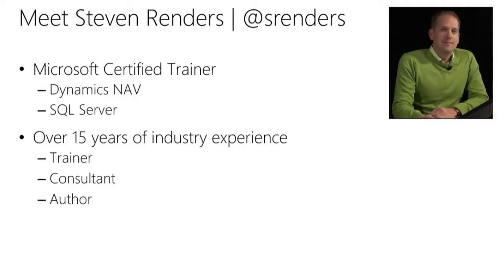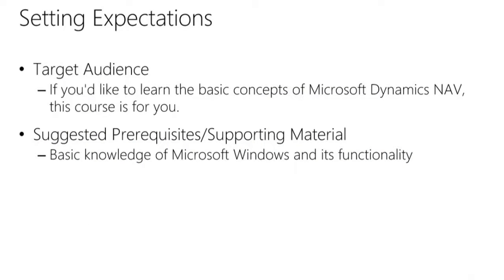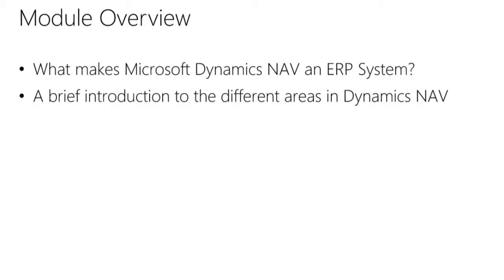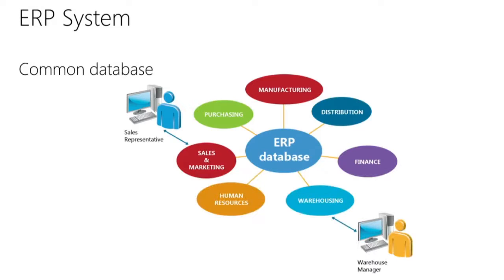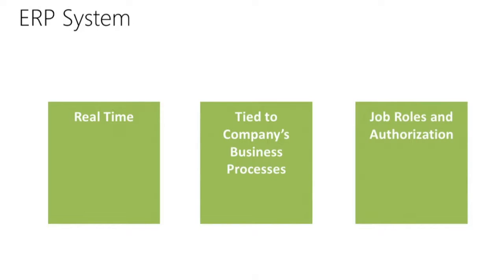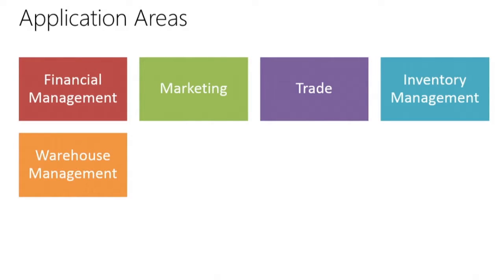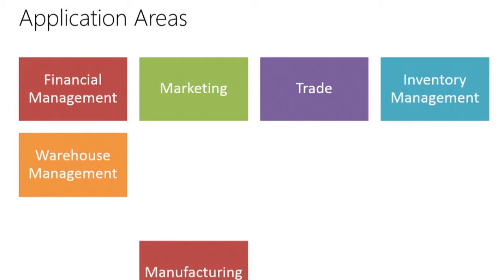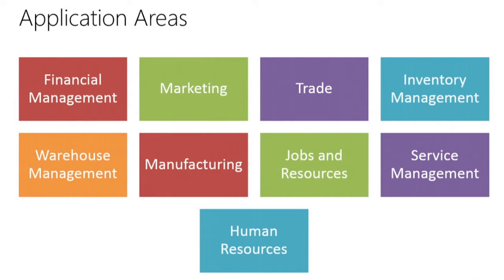01 Dynamics NAV as an ERP System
01 Get a basic introduction to Microsoft Dynamics NAV, and explore what a typical enterprise resource planning (ERP) system offers.